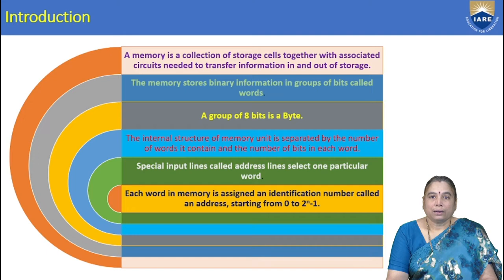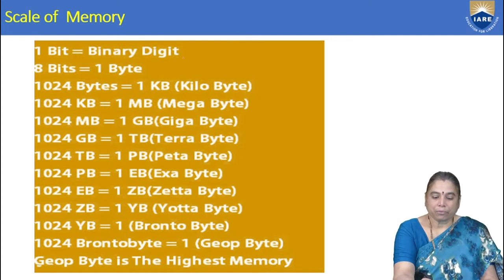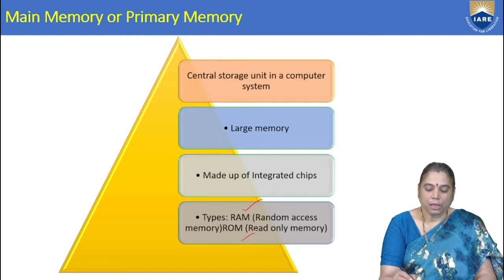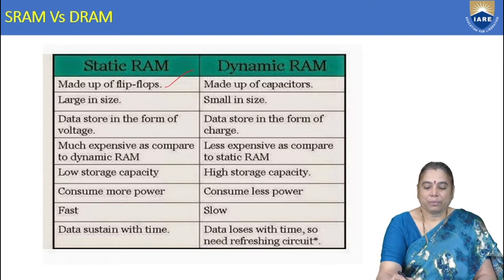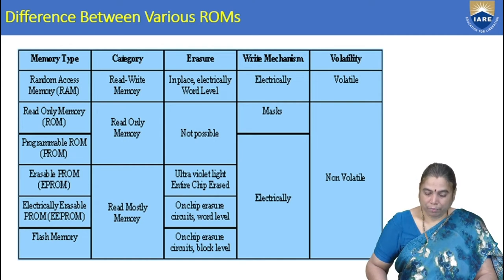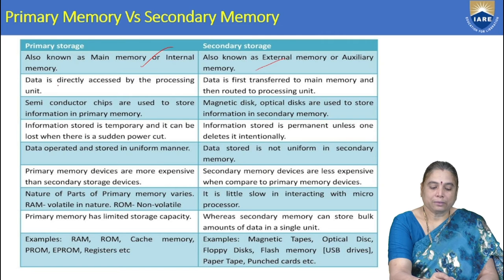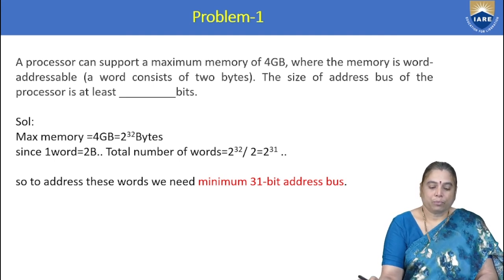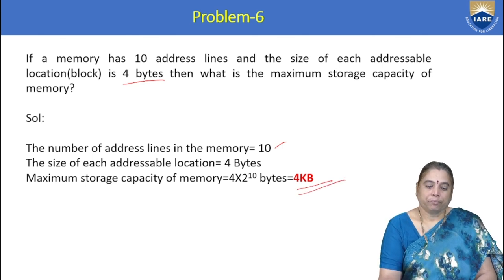Memory Subsystem Organization& Interfacing by B J D Kalyani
| IARE
Introduction about memory chip and data transfer inside memory unit

Telangana, India.